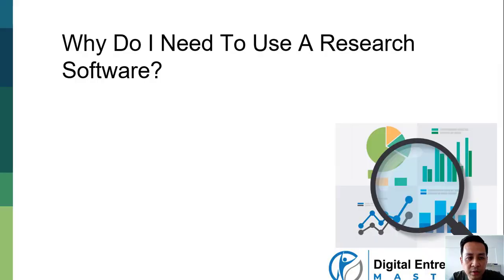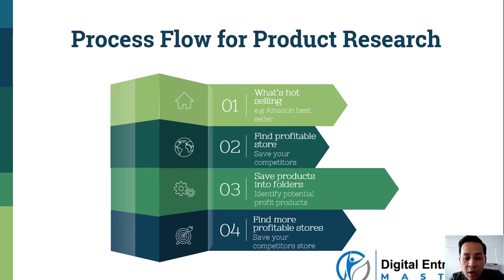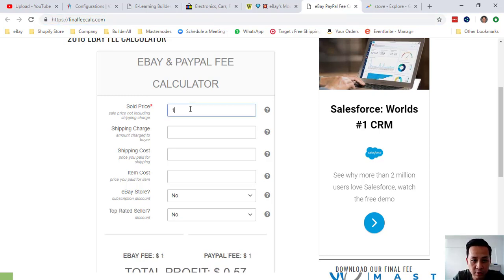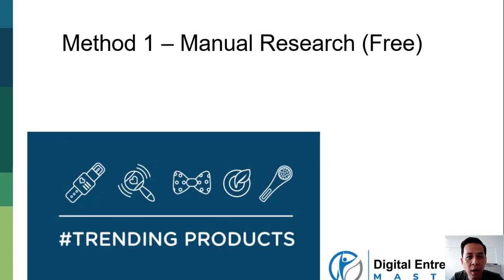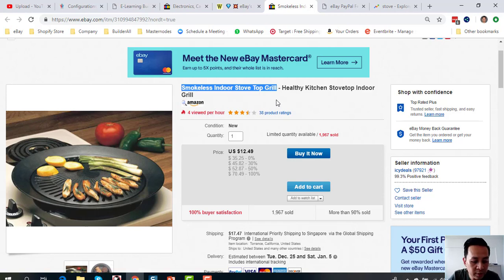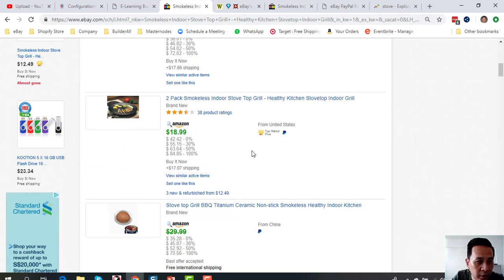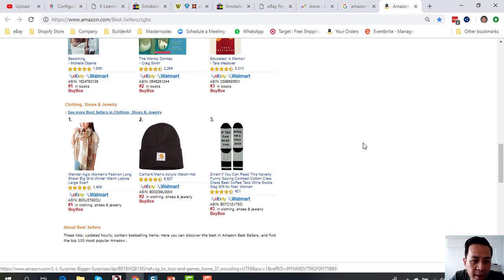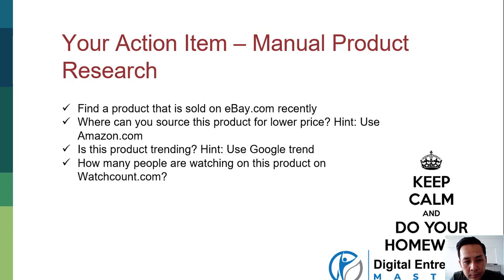Module 3 Finding Profitable Item